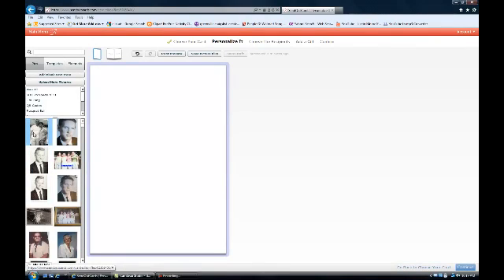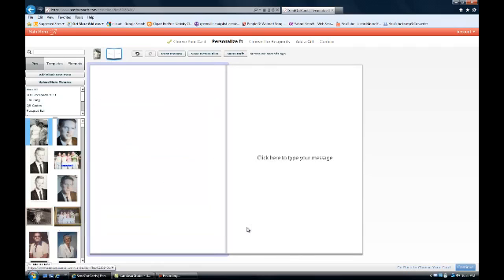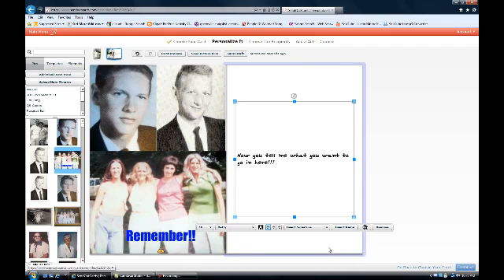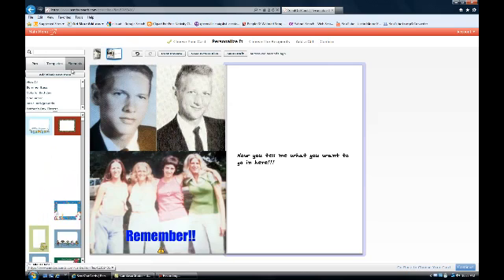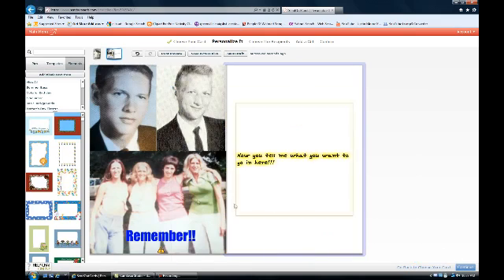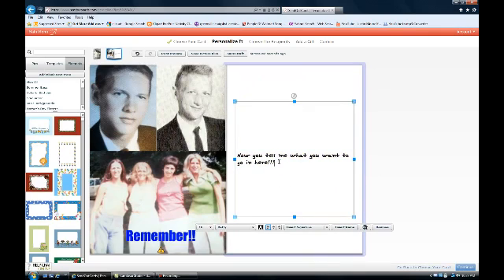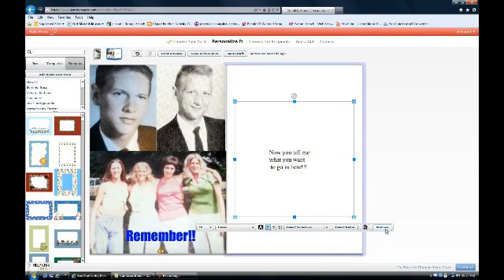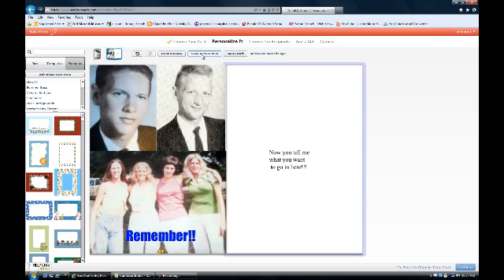Second Vid For Kathryne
Send Out Cards How to